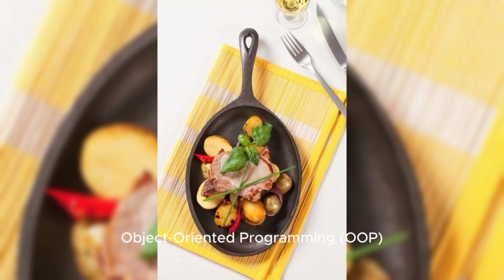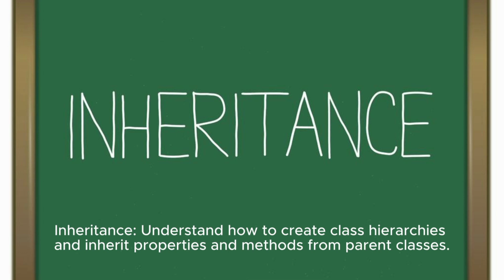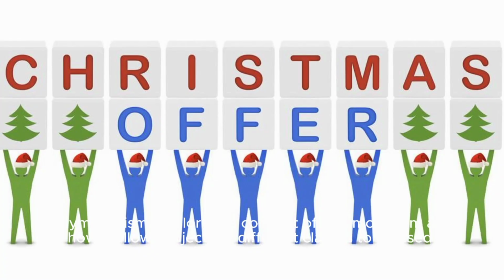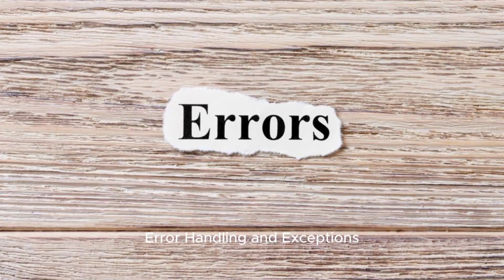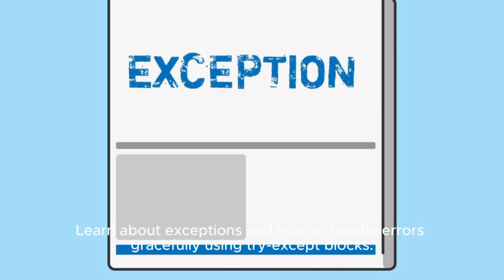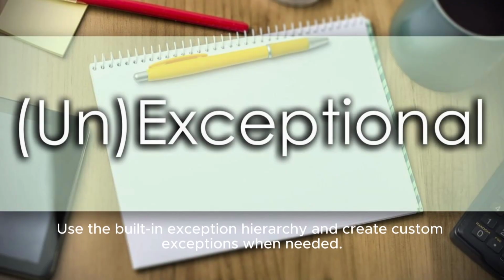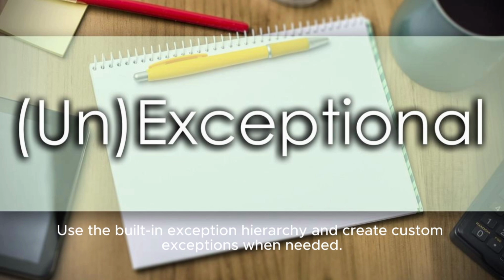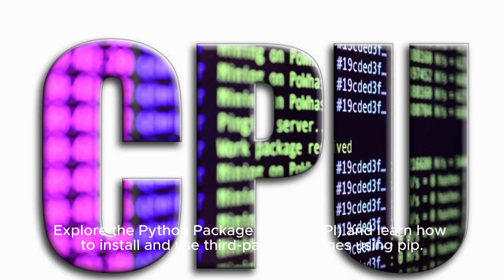The Ultimate Python Programming Roadmap (Before you Start)!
Python programming roadmap, it's important to note that this roadmap is a general guideline and can be customized based on your specific goals and interests. However, here's a comprehensive roadmap that covers the fundamental concepts and key areas of Python programming.

If you have any question or suggestion, let it share in a comment, your response is valuable to us and always appreciated.